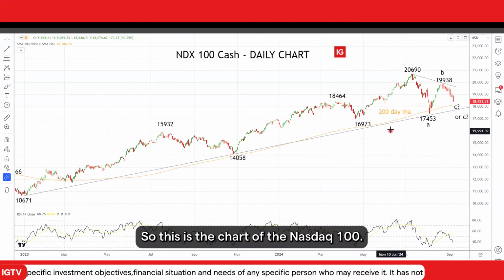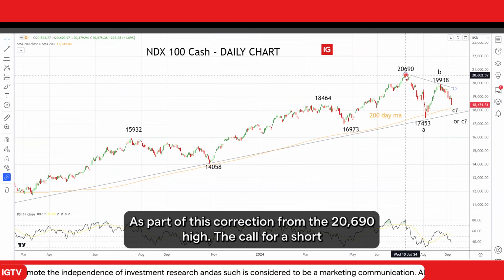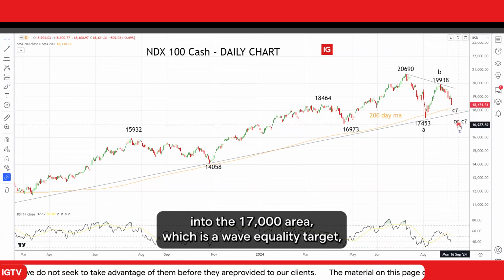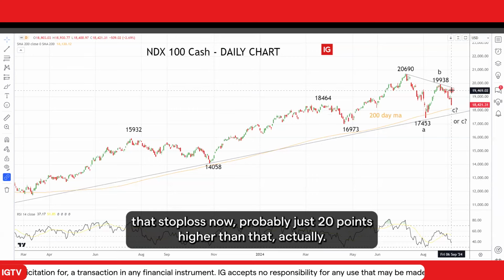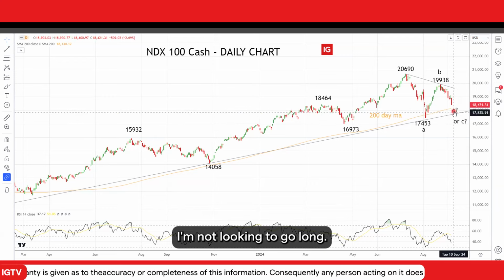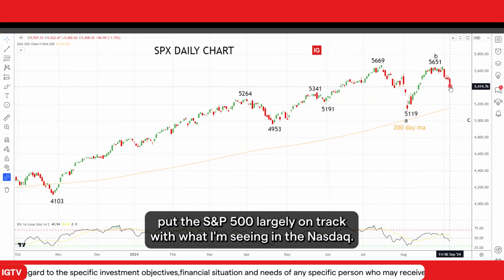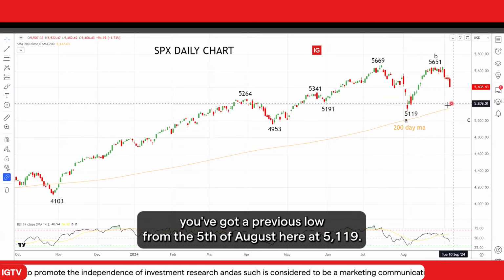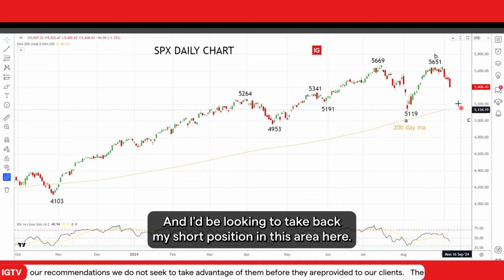US markets drop on labour market concerns and tech sell-off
USmarkets dropped last week due to a cooling labour market and tech sell-off, impacting the Nasdaq, SP500, and DowJones.